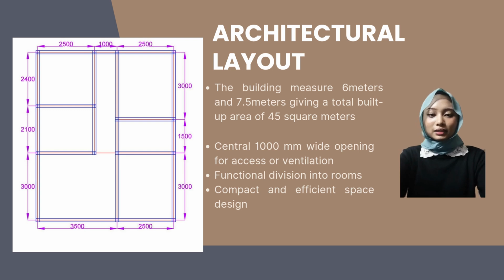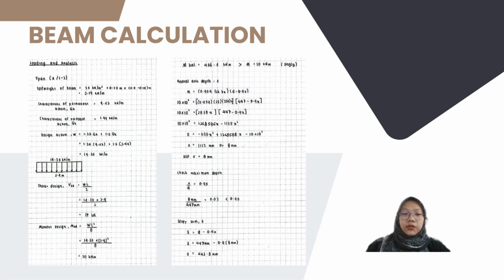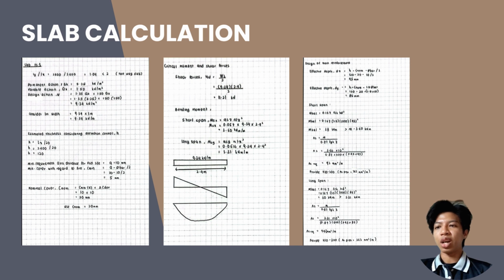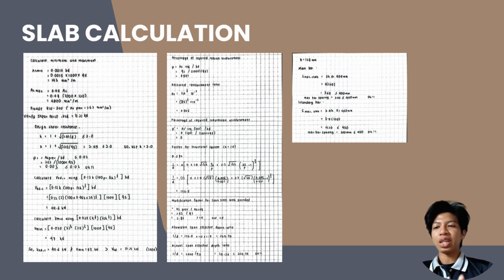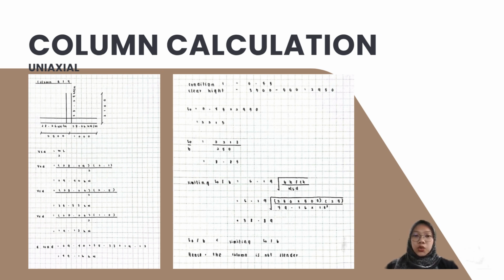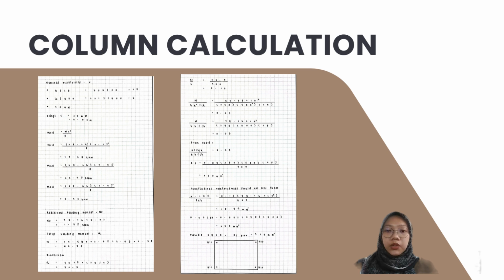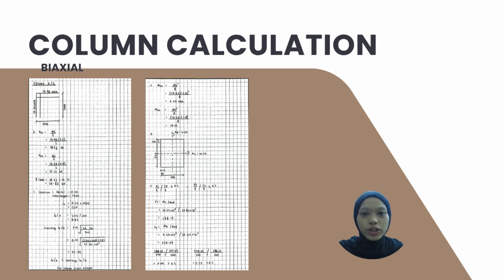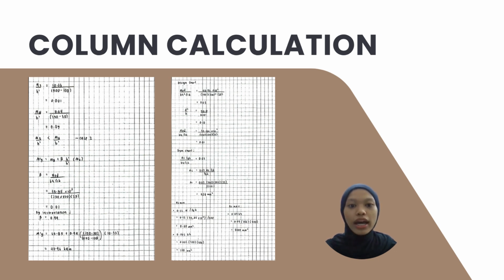Project Structural Design - (Group 3 - Seksyen 5) 2025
Members -
* SAPUTERI - (AA232011)
* NUR ANISS SURAYA - (AA231412)
* DIAN AJLIA - (AA230120)
* AIZATUL UMAIRAH - (AA230684)
* WAN NOR AIZAD - (AA231807)